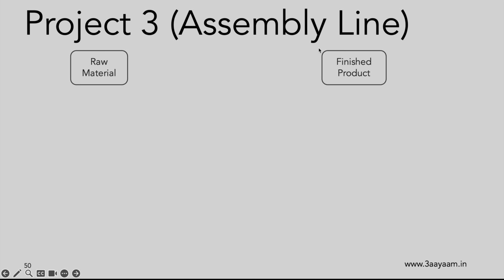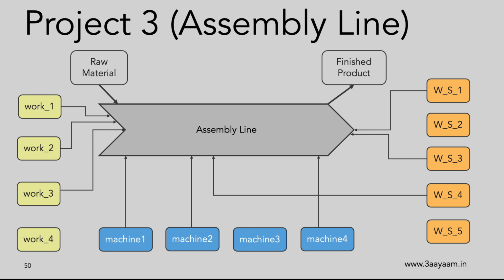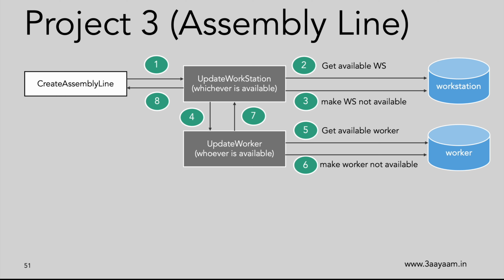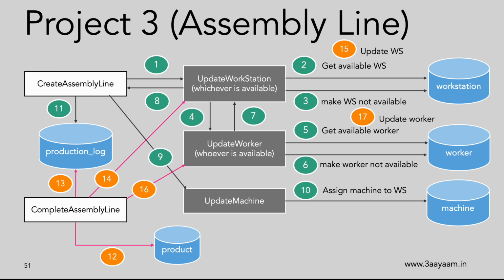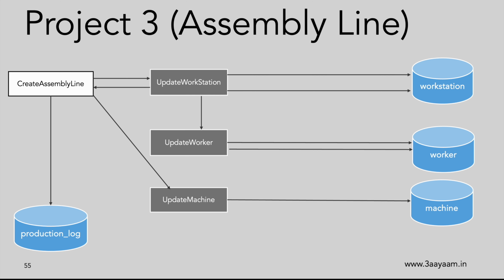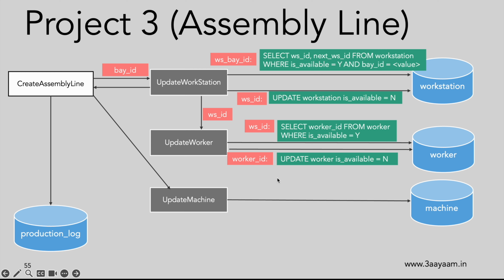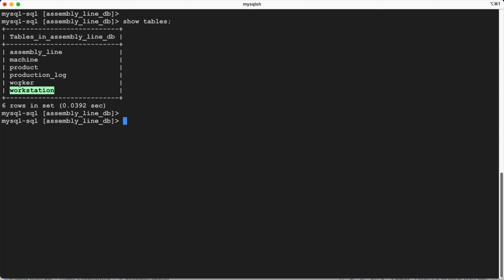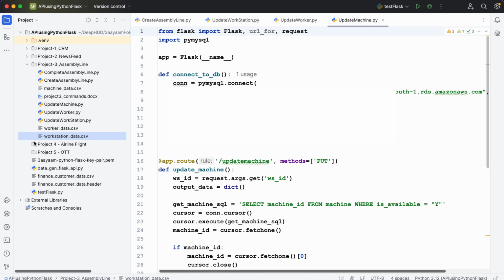Project 3.1 - Assembly Line Application Requirement